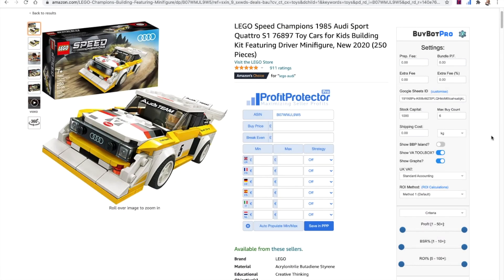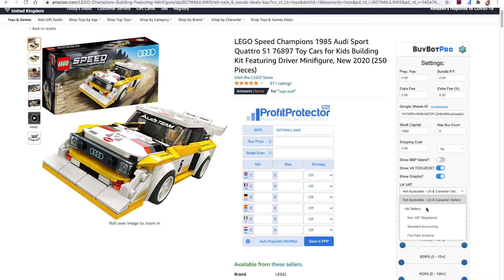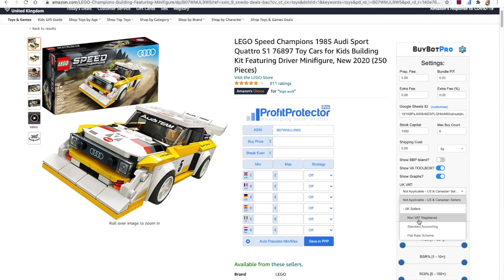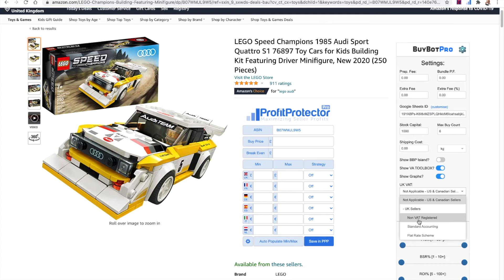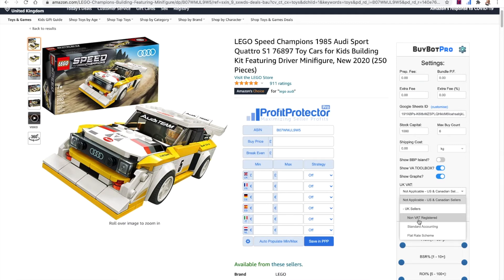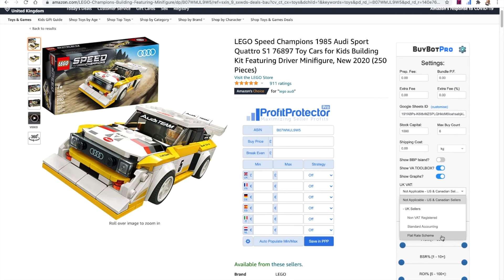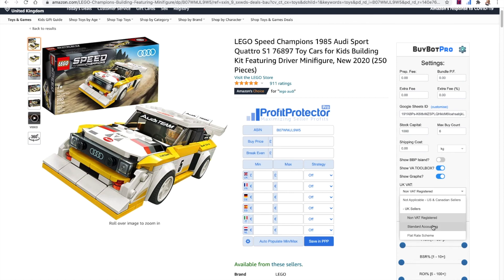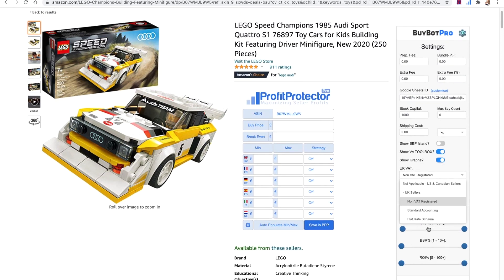The Basics Of VAT For An Amazon Seller - Let BuyBotPro Work Out All Of Your Costs!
Set your VAT status in BuyBotPro so it can properly analyse your deal and workout all of your costs... no surprises!